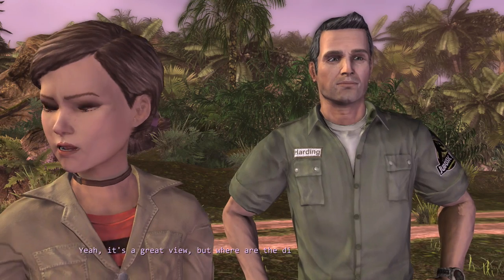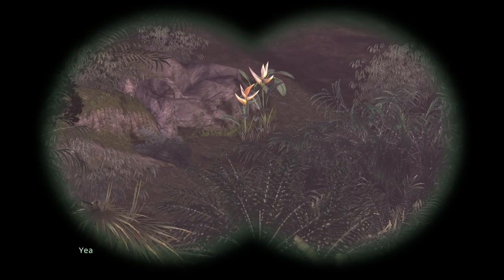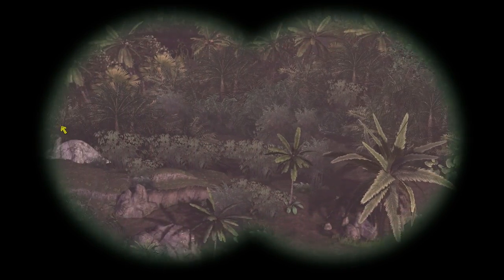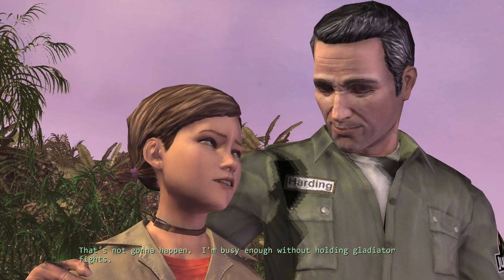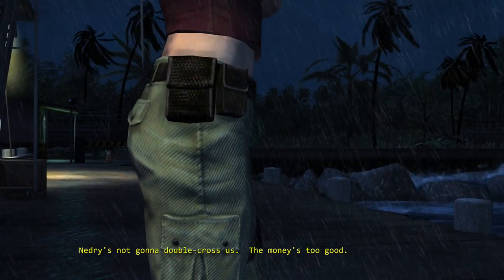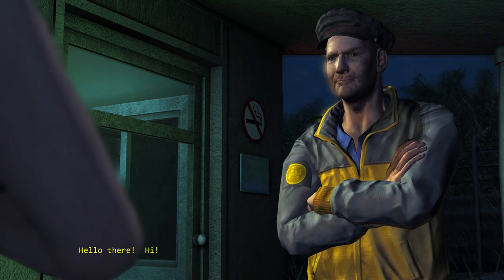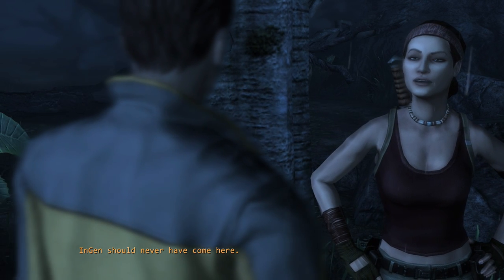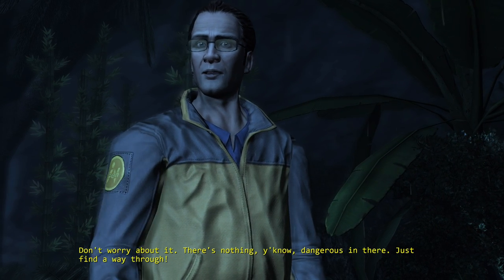Machete Slash Fail! Jurassic Park The Game Ep 1 Part 1